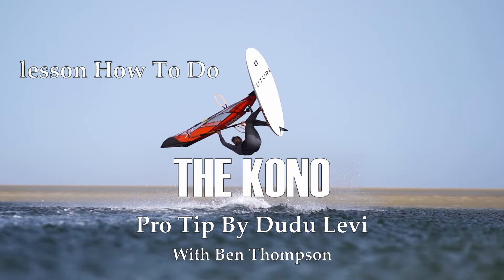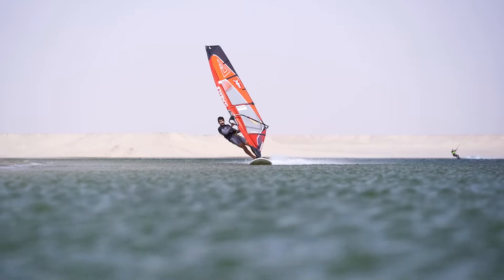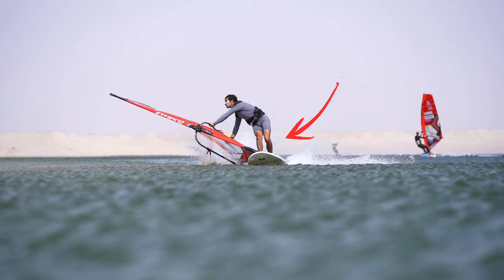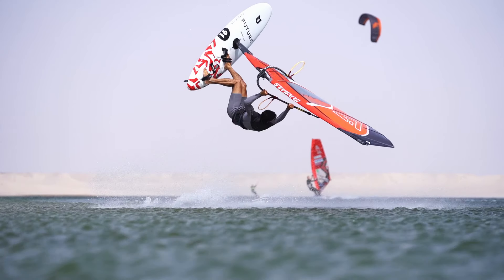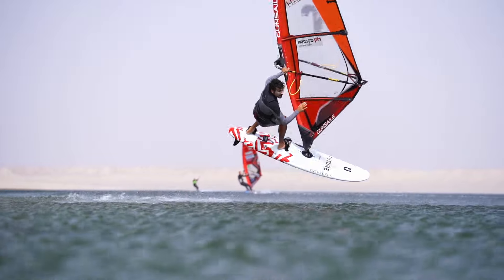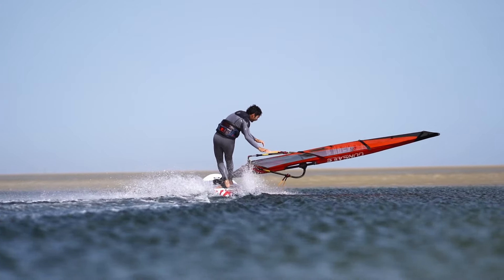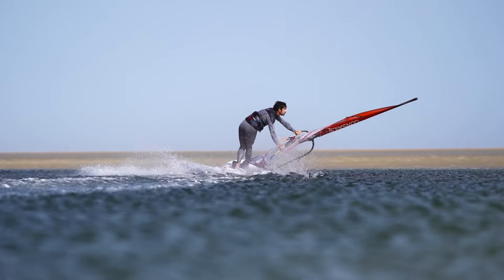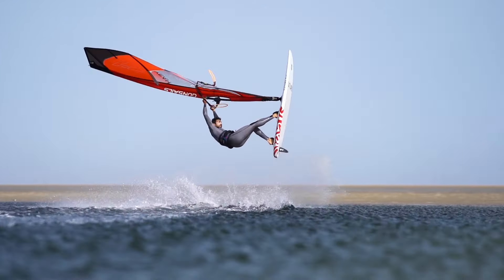The Kono - Pro Tips By Dudu Levi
The Kono - with Ben Thompson

These days that I'm injured I decided to give you a chance to improve moves that you have struggling with by sending me a few words and a video that shows the problem
I'm making a video lesson and this is what it looks like.

This is Ben Thompson, who sent me the following request:
"I think my problem is that I don’t have enough power to get the lift to get around for the full 360. My guess is it’s a problem with how I am ducking the sail. I start my season in two weeks in the gorge (Hood River, Oregon) and my goal is to learn the Kono this summer."

I show here a lesson that analyzes Ben's clip and shows where he needs to improve his technique

Thanks Ben for the video.
Hope you start the season with a new trick!

If you also want me to make a similar video for you

Thanks